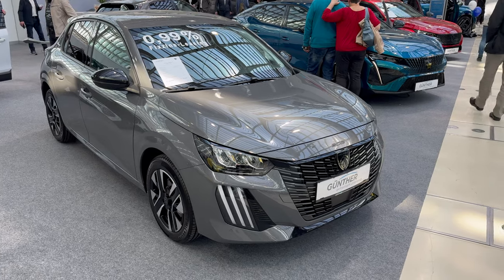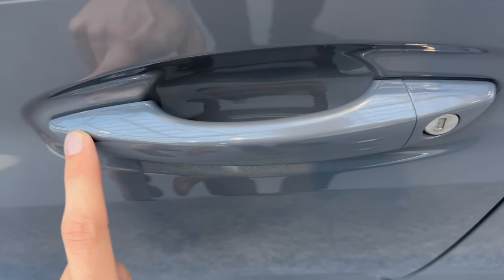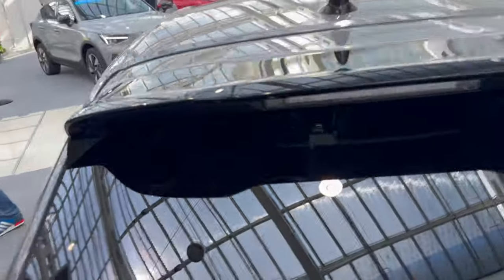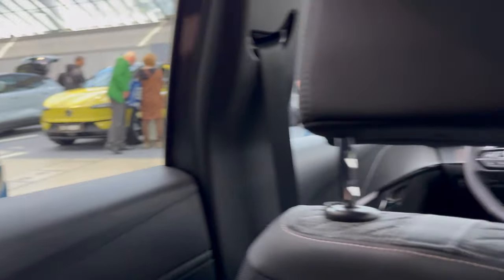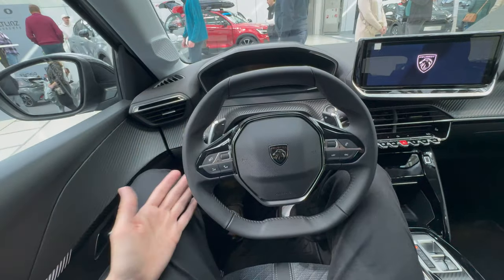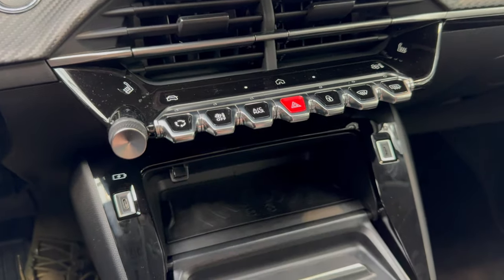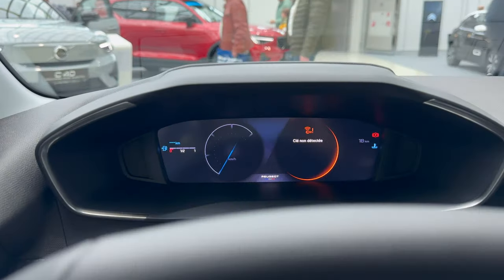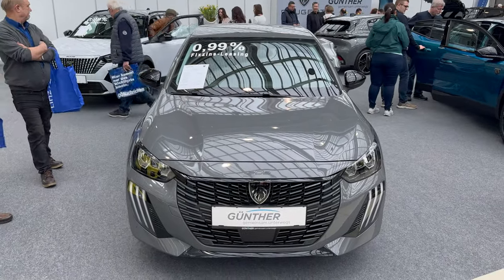Peugeot 208 FL Allure 2024 Review 4K (Exterior - Interior) Hybrid, Price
Take a first look at the Allure middle trim of the new Peugeot 208 FL 2024.